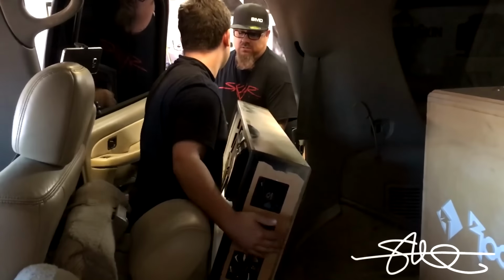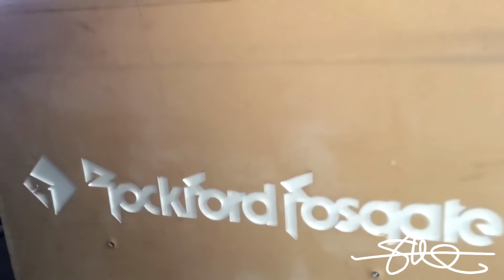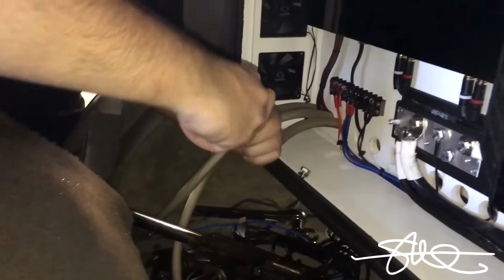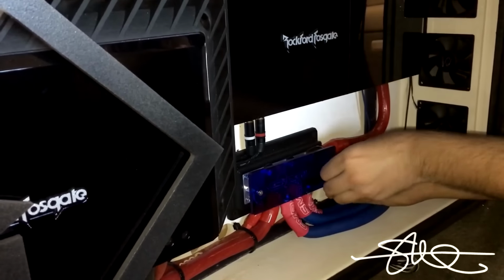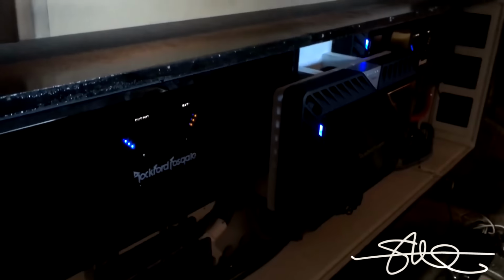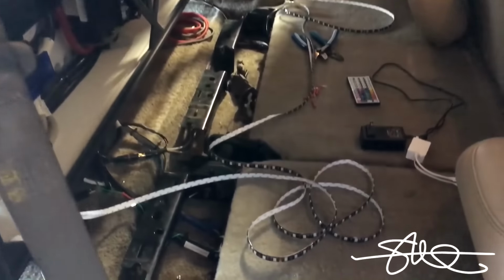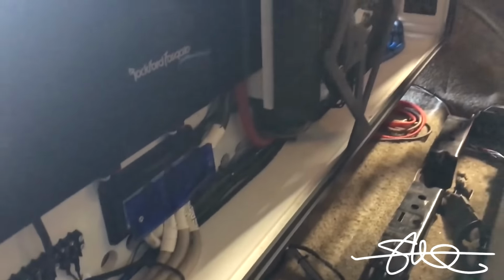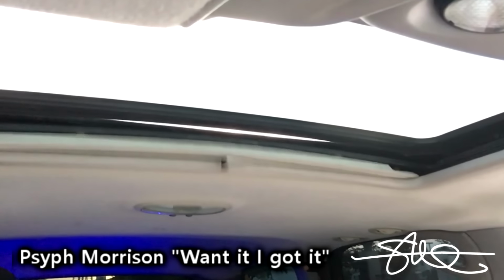One MASSIVE Subwoofer + One "COOL" Amp Rack Wired up & Fired Up - Father & Son Sound System 2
Equipment:
(1) Apple Ipad Mini
(1) Sony CD / Bluetooth H.U.
(2) RF T2500.1bdcp (only one hooked up in this video)
(1) RF T600.4
(1) Rockford Fosgate T3 19" Subwoofer
(1) Set Rockford Fosgate Power T2652-s
(1)SMD TM-1 (temp monitor/fan controller)
(1)SMD VM-1 Volt Meter
(1) SMD VU-Din Output Meter
SMD RCA's
XS Power Power/Ground Cabling
(1) XS Power D3400 Battery
(1) Mechman Elite 370a Alternator
(and more T.B.D.)